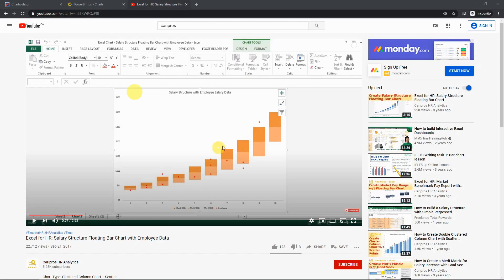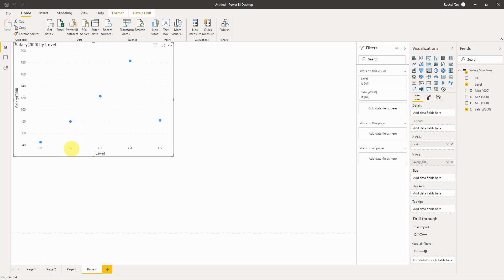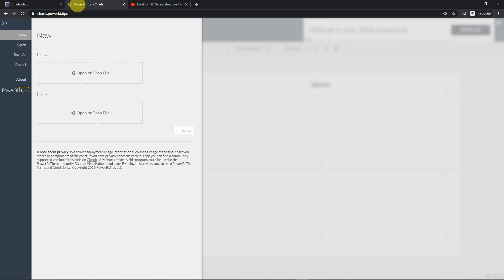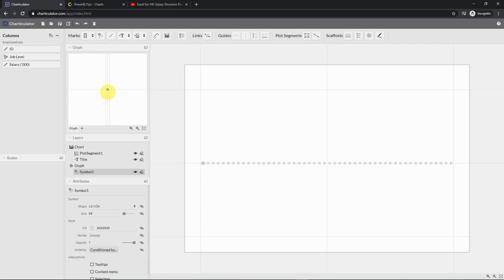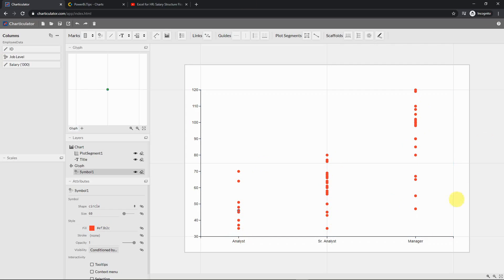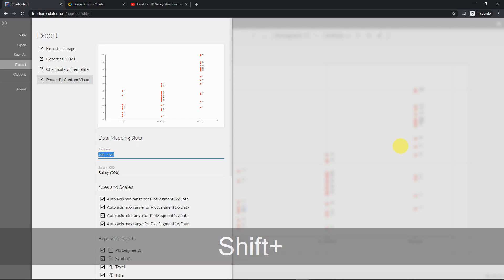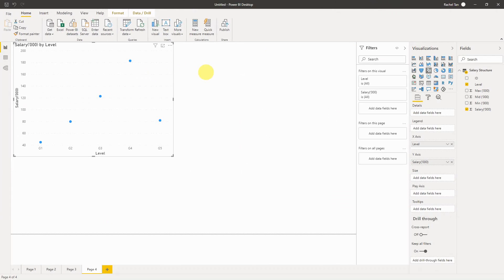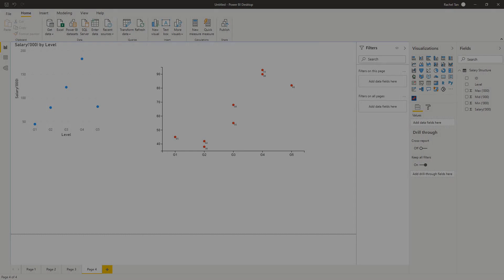Excel vs Power BI: How to create a scatter chart with text axis custom visual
Power BI is a free tool that you can use to create visuals. In this video I will show you how to create a custom visual for scatter chart (text axis) using Power BI.

Alternatively, How to do this in Excel:
Excel for HR: Salary Structure Floating Bar Chart with Employee Data